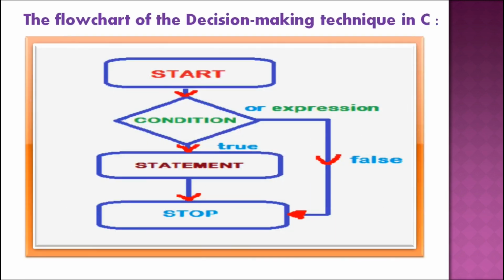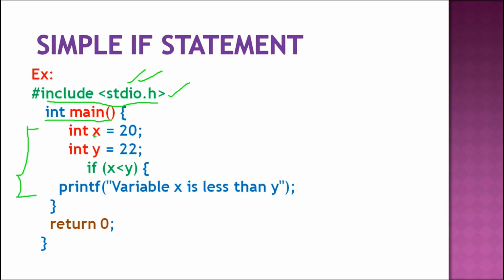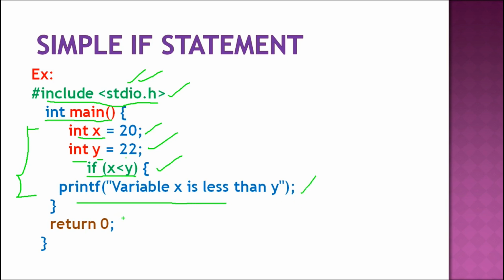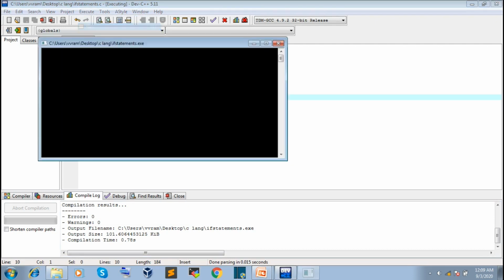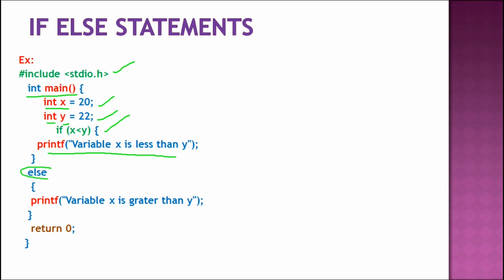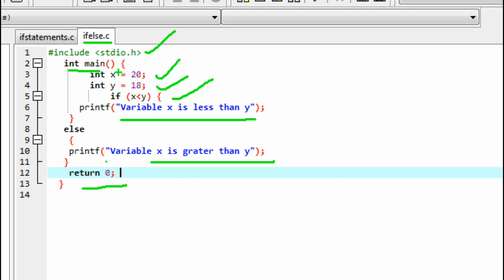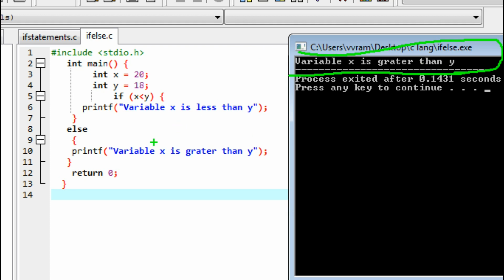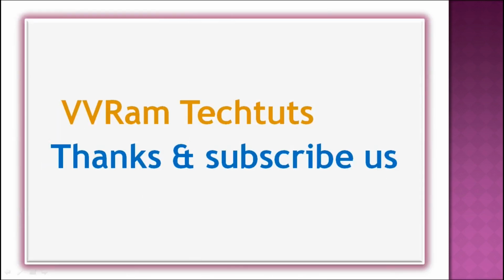10. C-Programming | if-statements | if-else-statements | VVRam Techtuts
C-Programming | if-statements  | if-else-statements | VVRam Techtuts